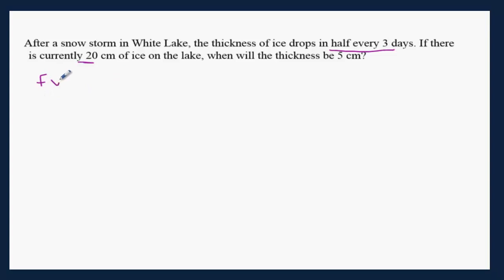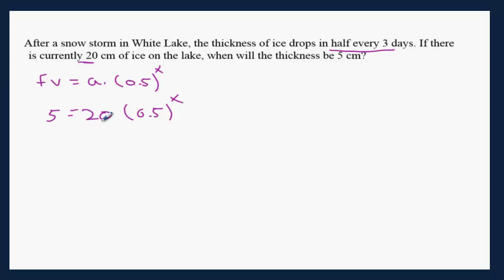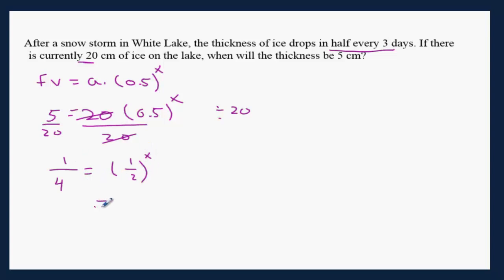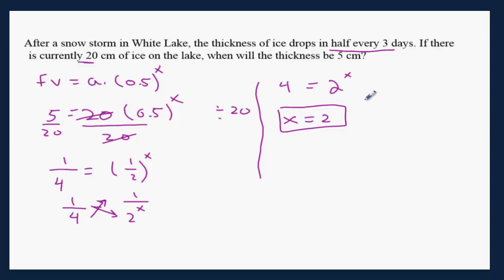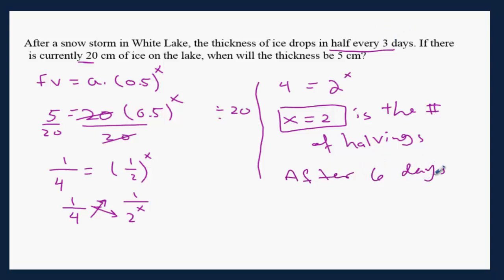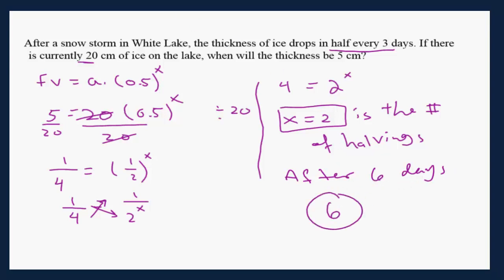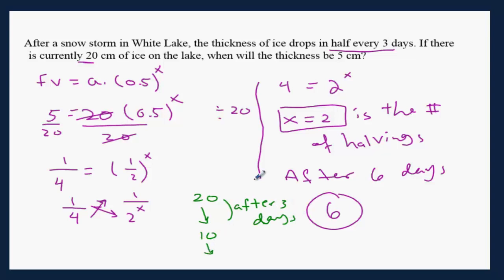T4Q15 Modeling Exponential Function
Halving Value using Exponential Function